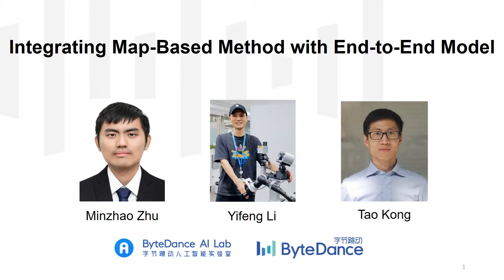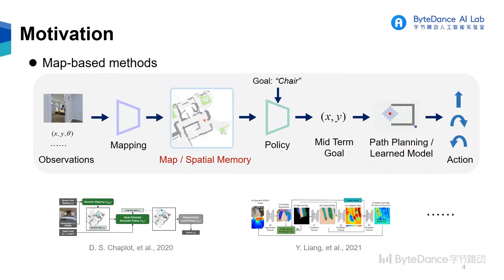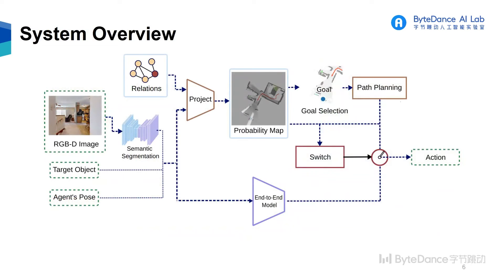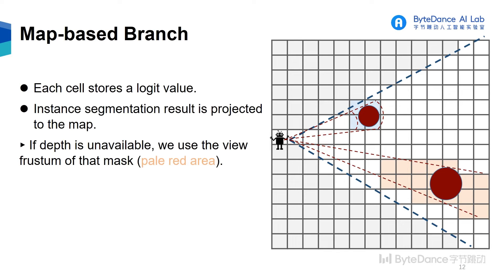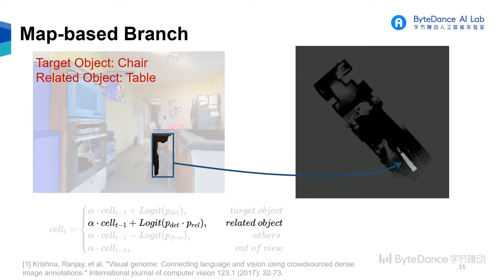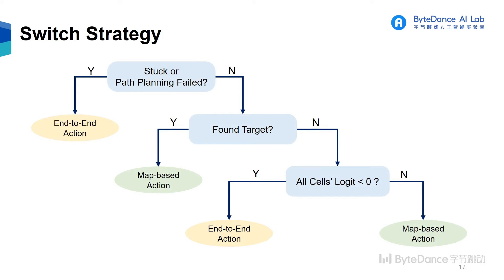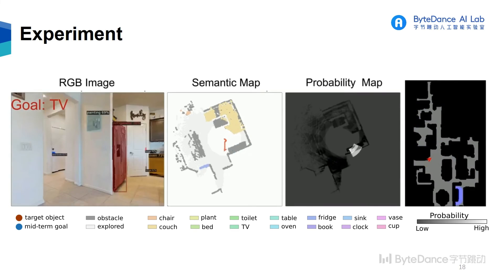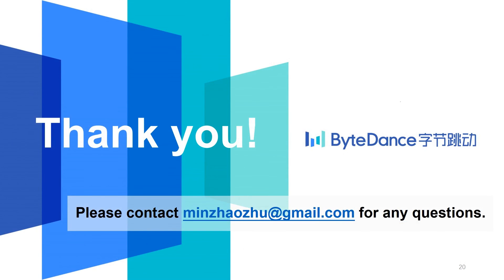Habitat ObjectNav Challenge 2022 | Team Bytebot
Watch Team ByteBOT describe their approach on "Integrating Map-Based Method with End-to-End Model" in the Habitat ObjectNav Challenge 2022!